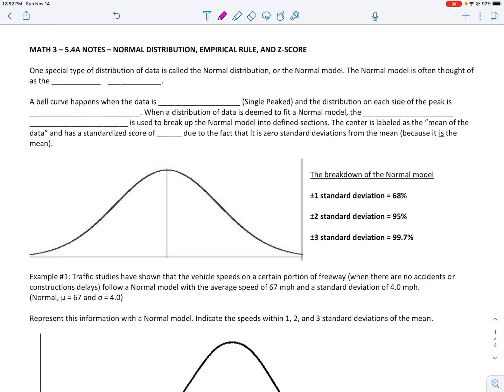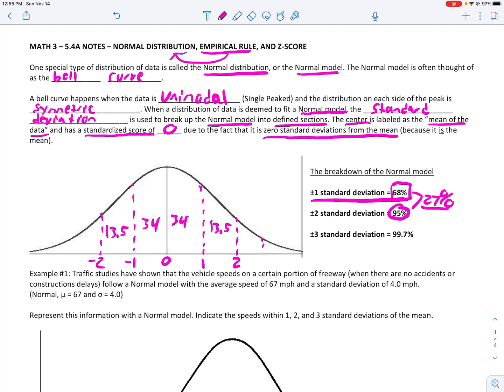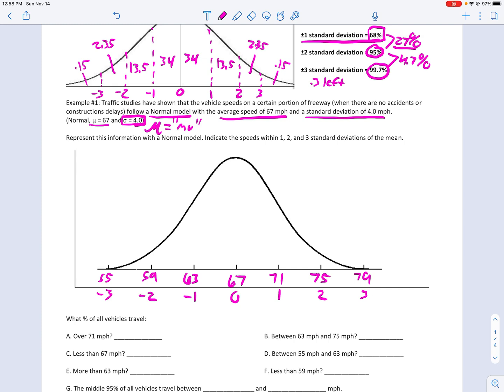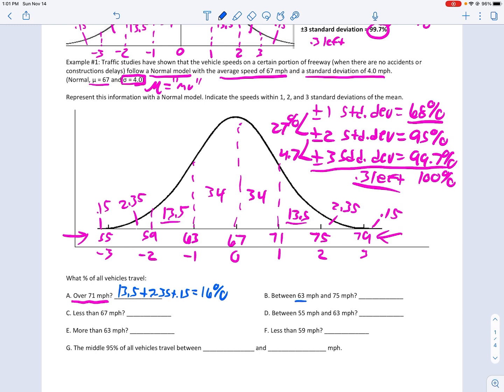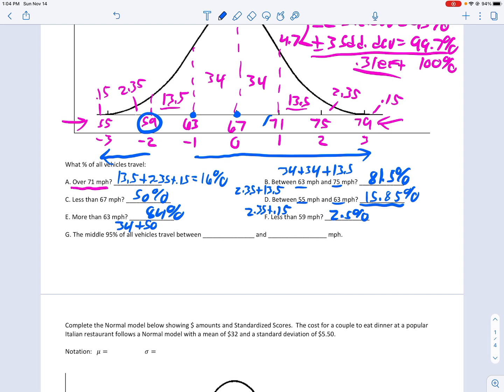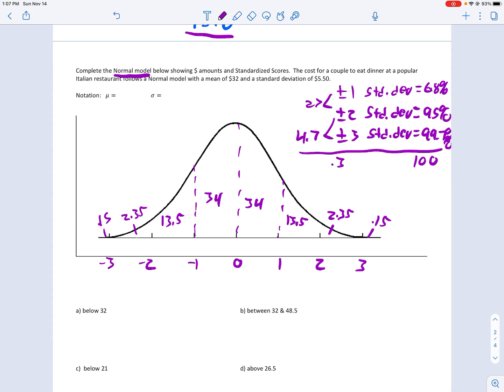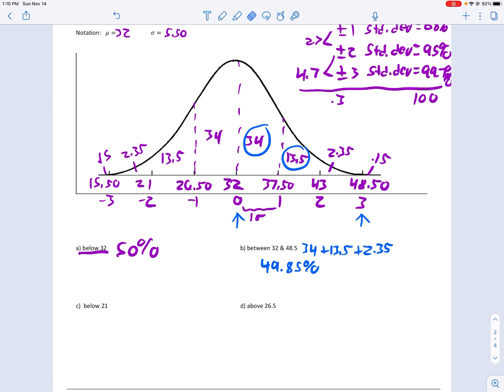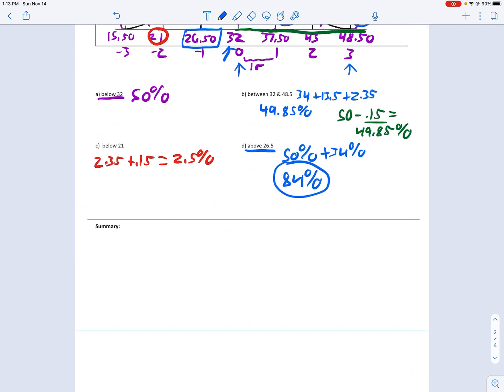Math 3 Notes 5.4a